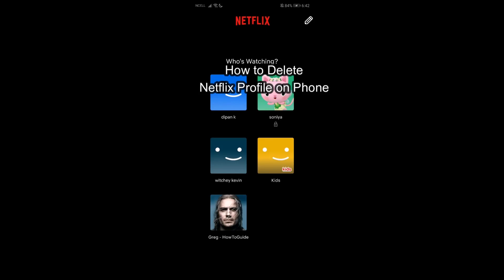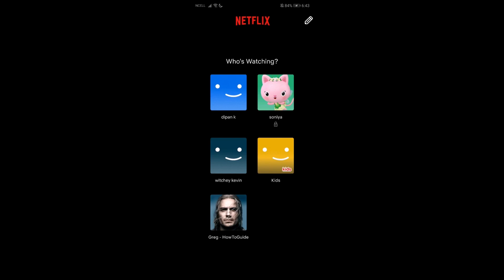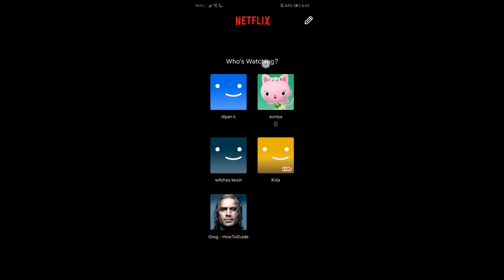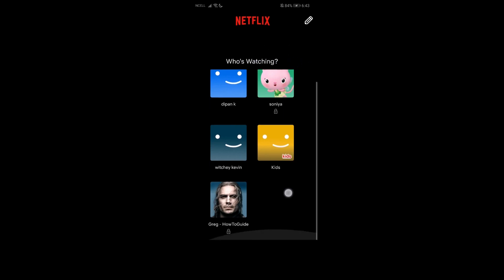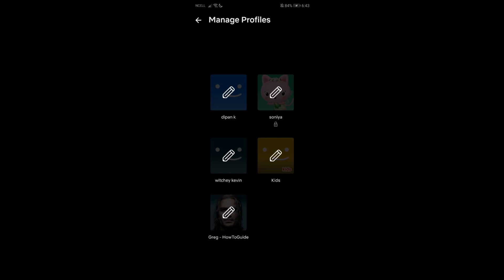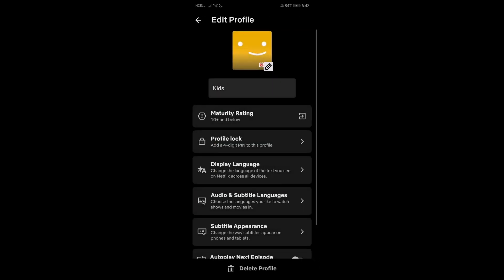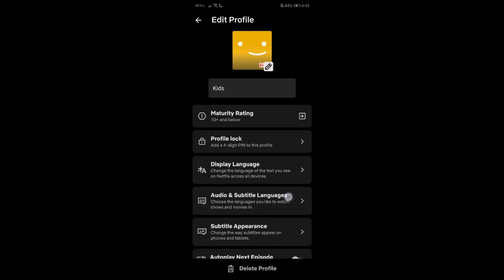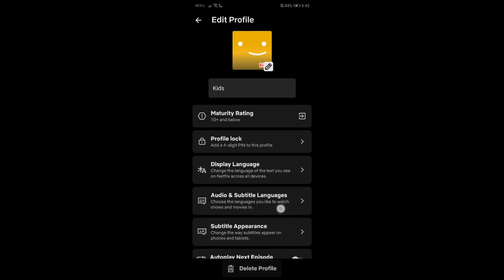How to Delete Netflix Profile on Phone (2024) | Remove Netflix Profile on Phone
Ready to remove a profile from your Netflix account? Learn how to delete a profile on Netflix using your phone. Follow our tutorial to manage your Netflix profiles and keep your account organized.